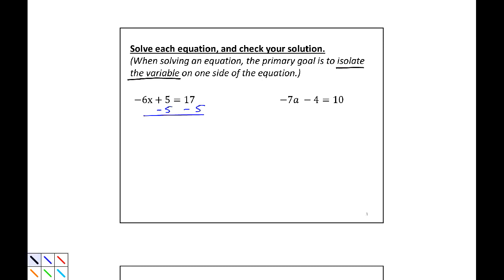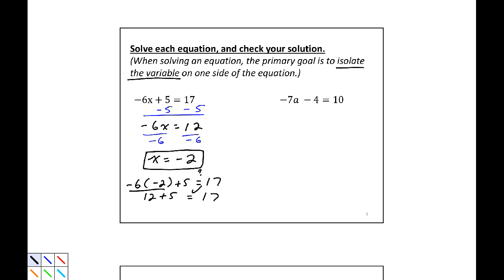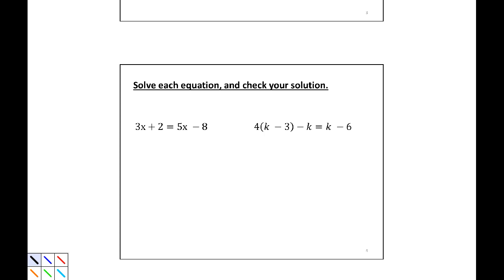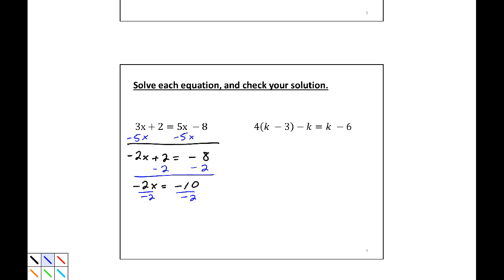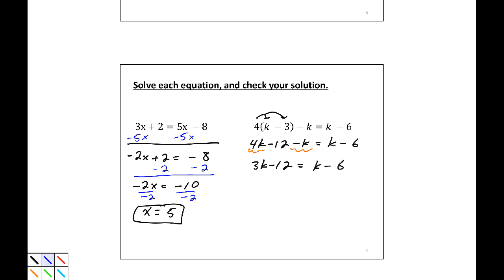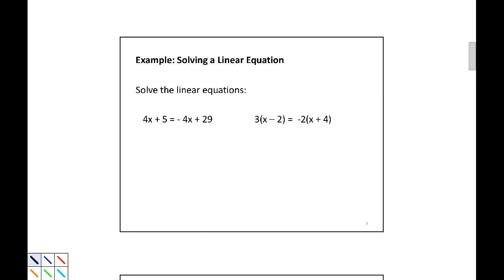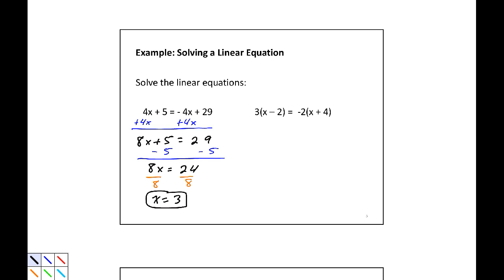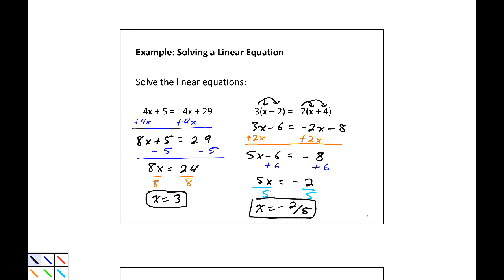1.1A Linear Equations